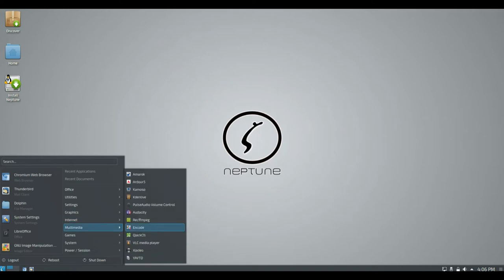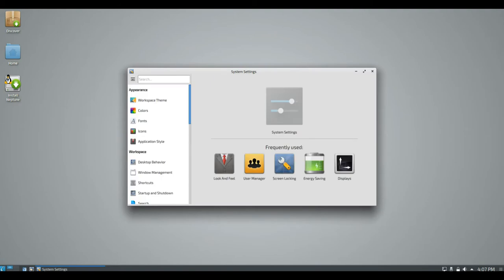Neptune 5.0 Refresh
Neptune is a GNU/Linux distribution for desktops. It is based on Debian's Stable branch, except for a newer kernel, some drivers and newer versions of popular applications, such as LibreOffice. It also ships with the latest version of the KDE desktop. The distribution's main goals are to provide a good-looking general-purpose desktop with pre-configured multimedia playback and to offer an easy-to-use USB installer with a persistence option.